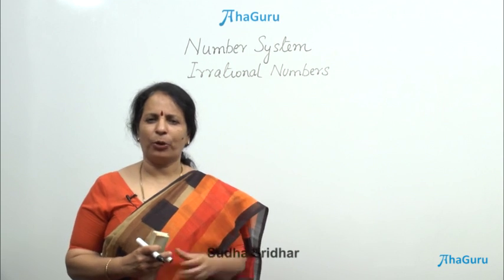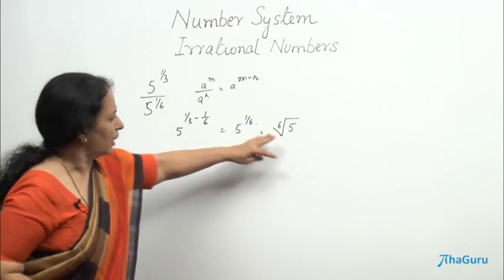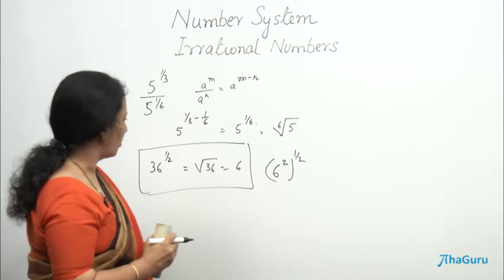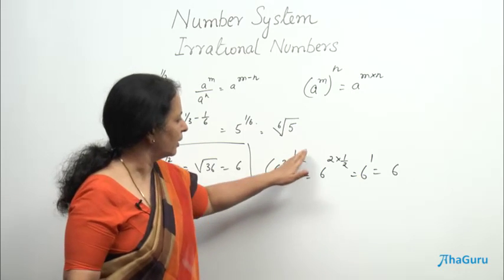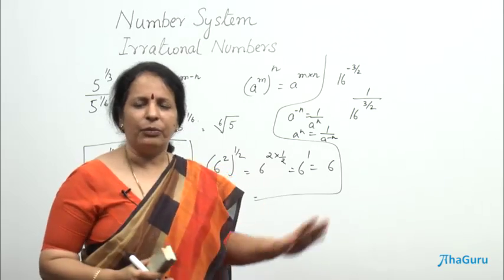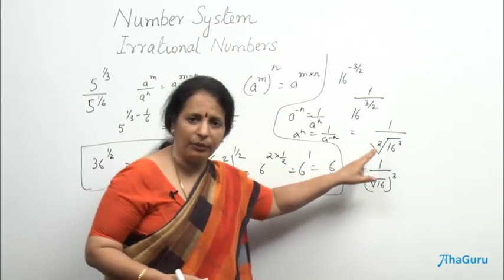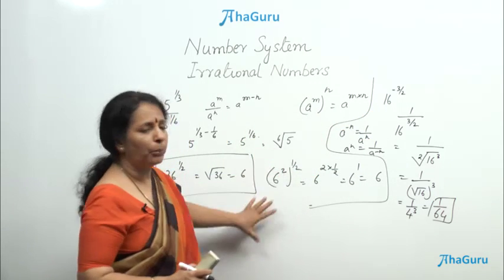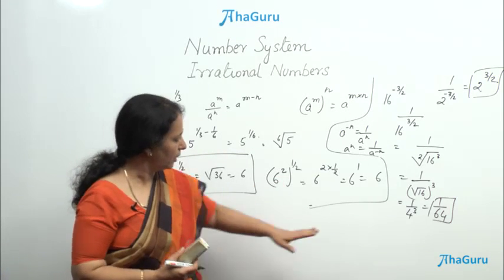Number System Irrational Numbers 19